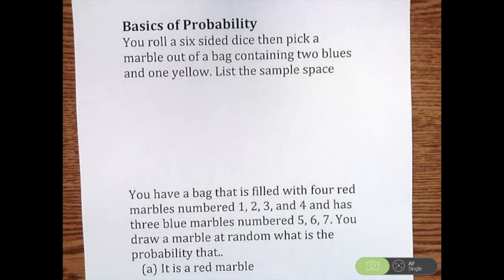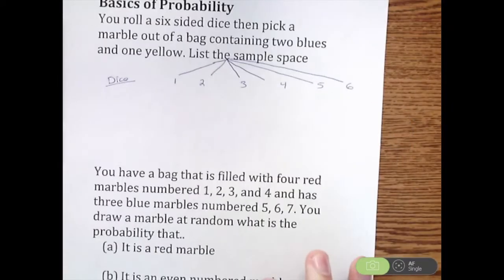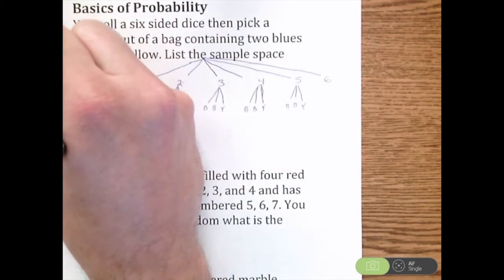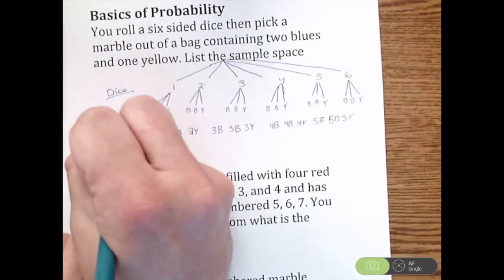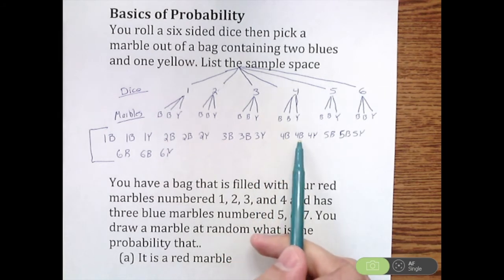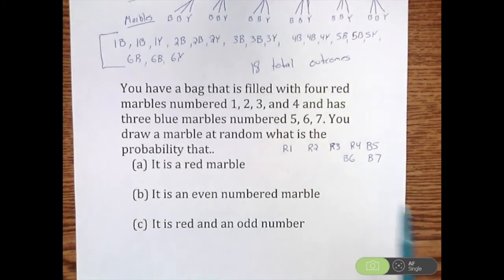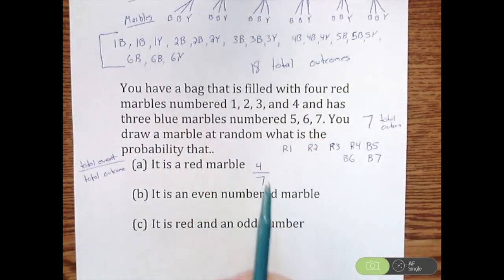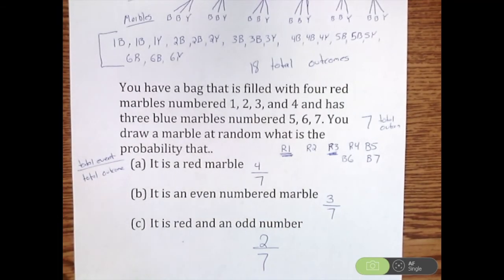Basics of Probability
This video will outline some of the basic principles we need to do probability problems.